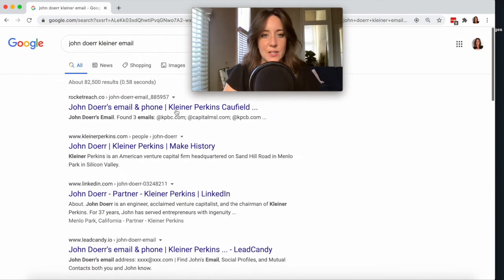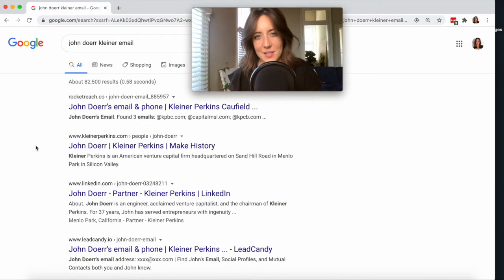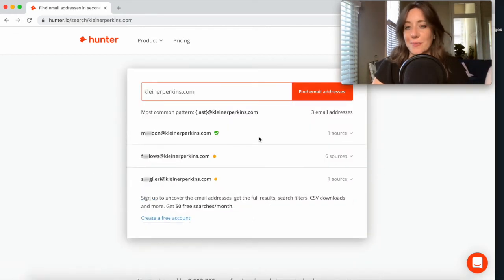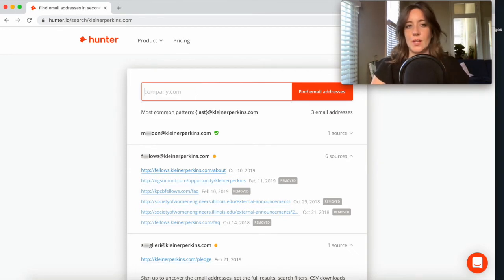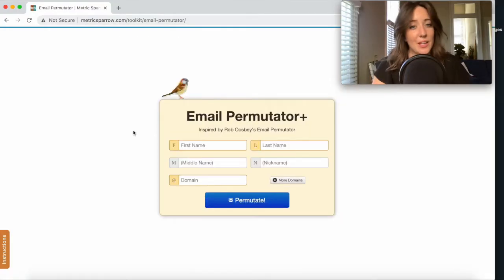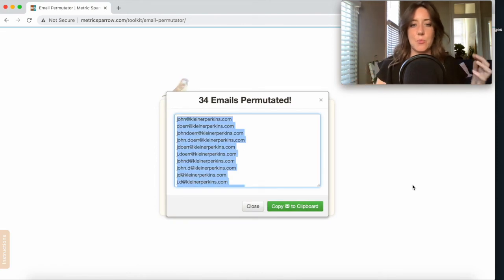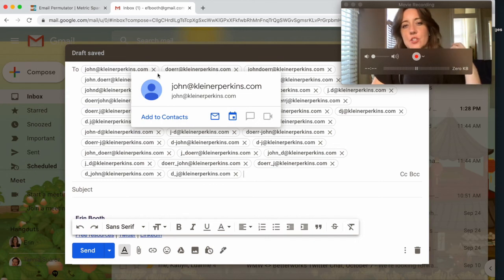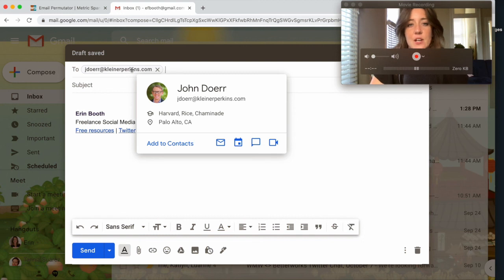4 Ways to Find ANY Email - Fast and Free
In this video, I'll show you 4 ways to find anyone's email fast, with high efficiency, and for free.

Method 1: Check their website!
Method 2: Google it!